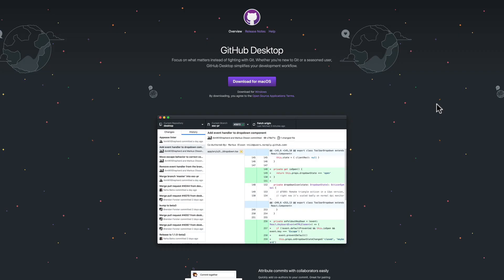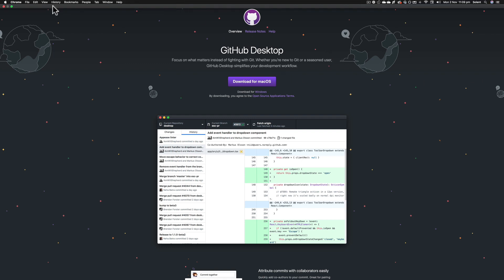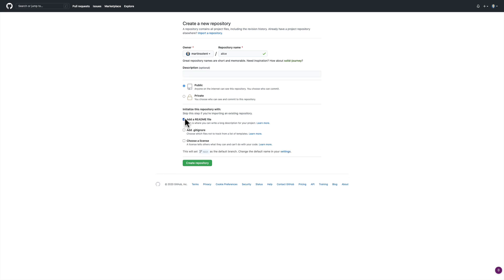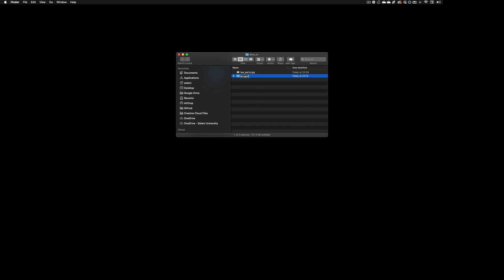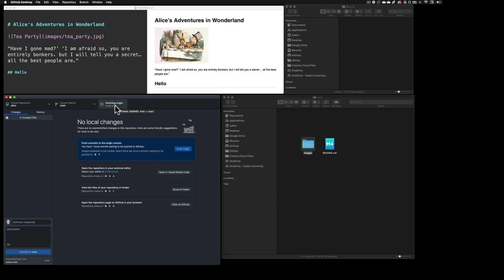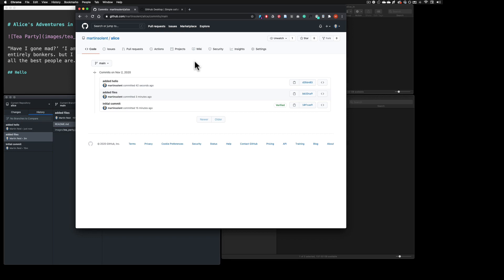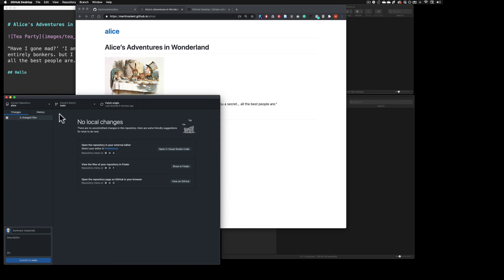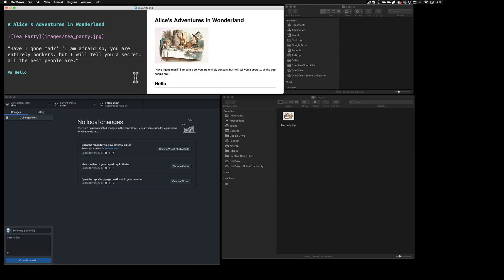Using GitHub Desktop to create a GitHub Pages 2020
This tutorial covers creating a markdown document pushing it up to the GitHub repository using GitHub Desktop GUI and publishing it to GitHub pages to work as a website